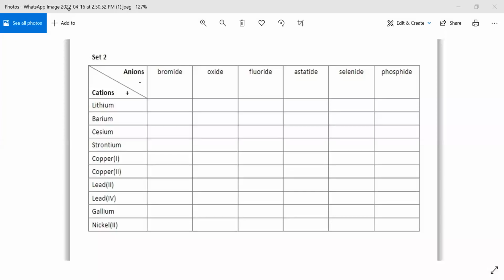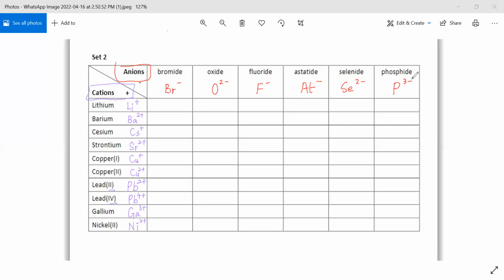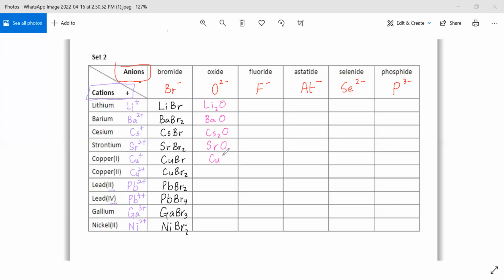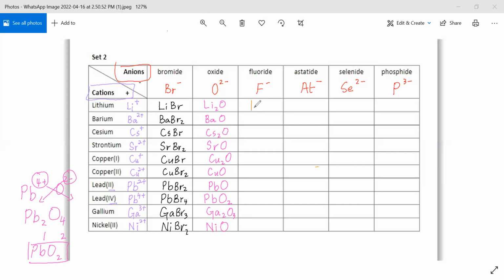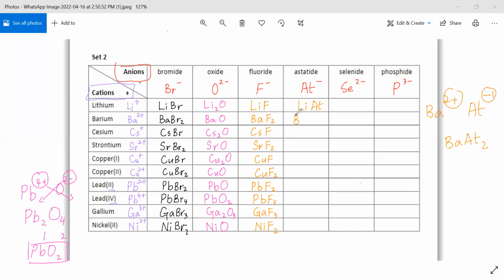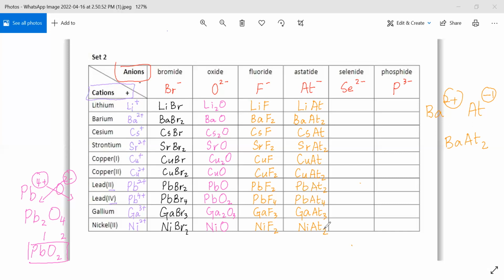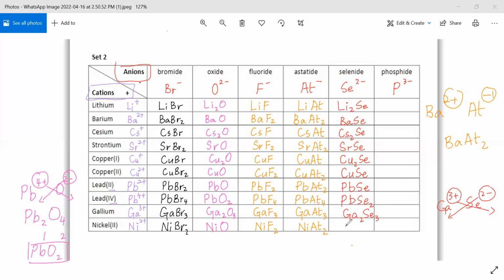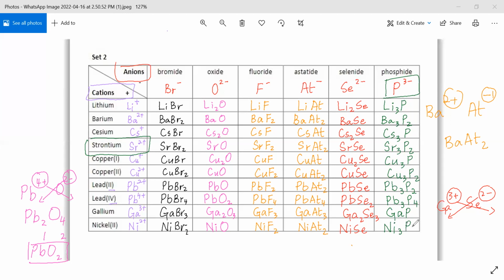Writing Chemical formula| Chemistry lessons - Part-II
Writing Chemical formula| Chemistry lessons - cations and anions
In this lesson, we will talk about how to write chemical formulas in chemistry, there is a list of cations and anions to help you write a chemical formula.
This lesson is suitable from grade 8 - 11 as it helps to build strong foundation for writing chemical formula which is a pre-requisite for any chemistry exam.
If you have any questions, please ask in the comments below, and do check out other videos of this topic.